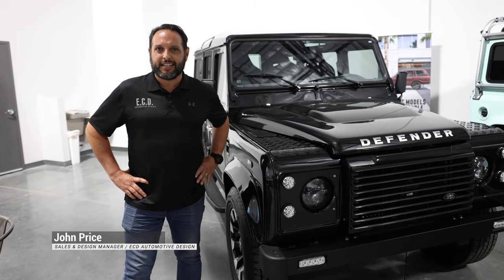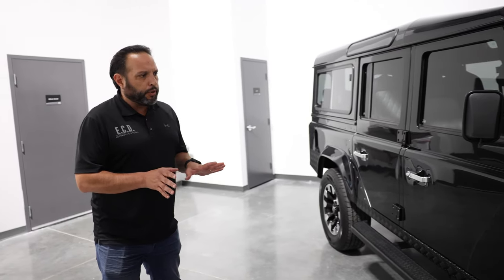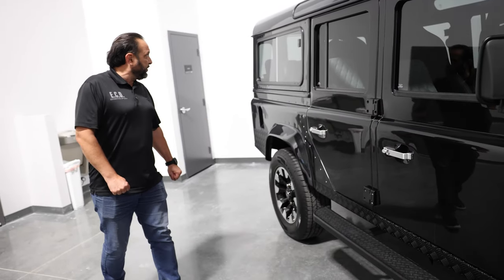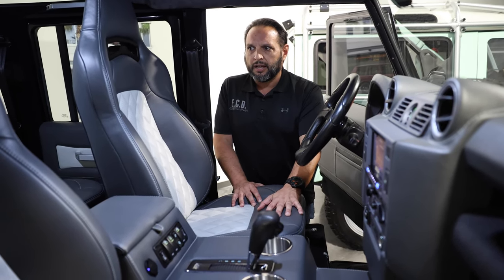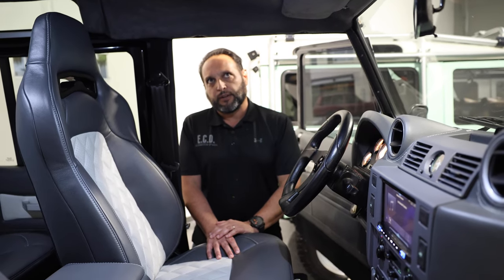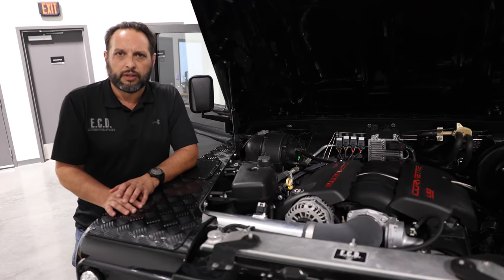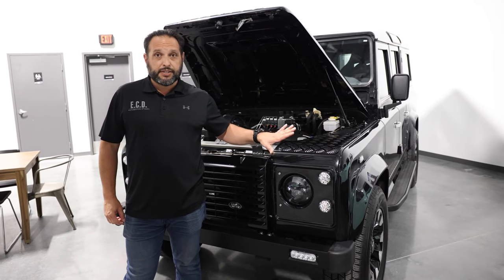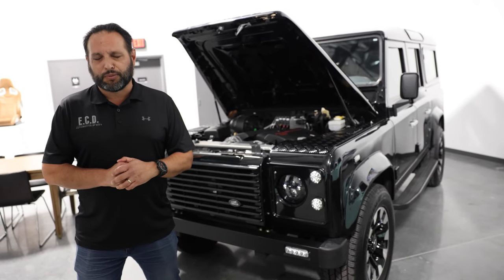1990 Custom DEFENDER 110 Walkthrough | ECD Automotive Design